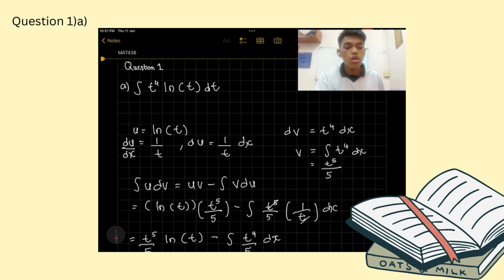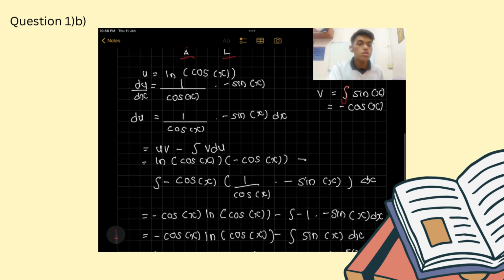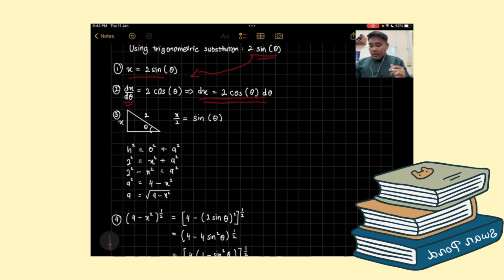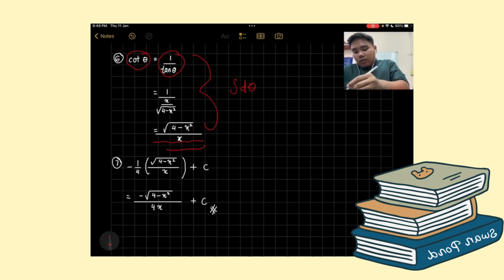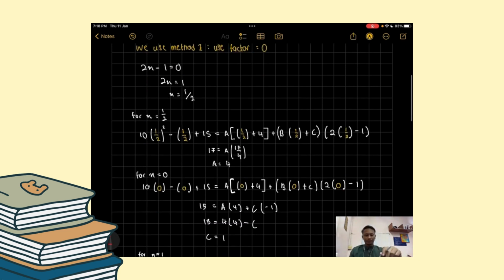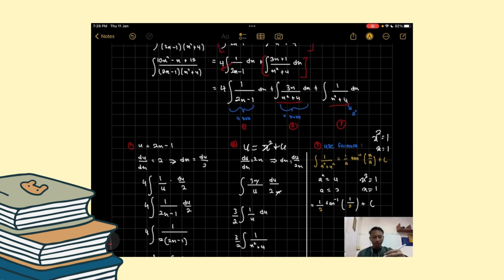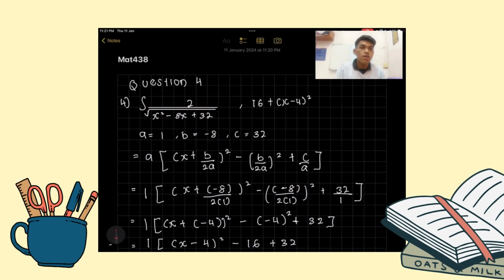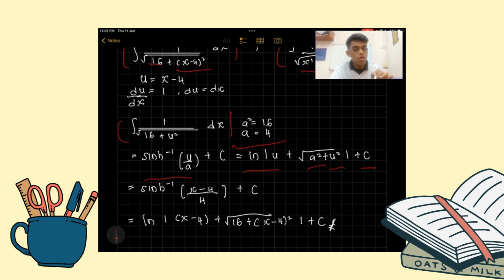MAT438 Group Project AS263